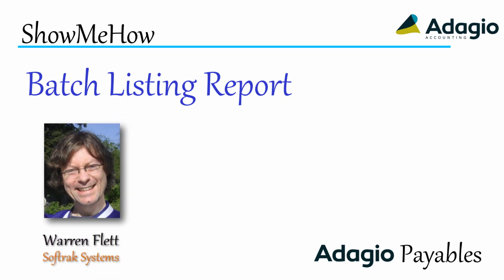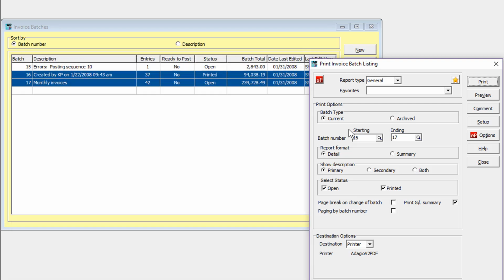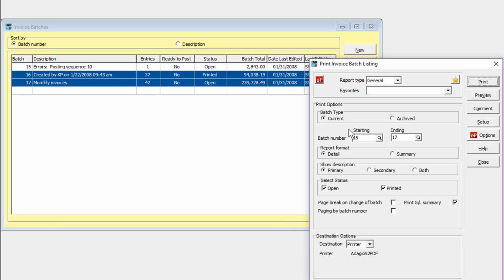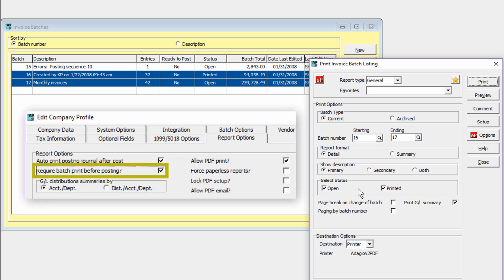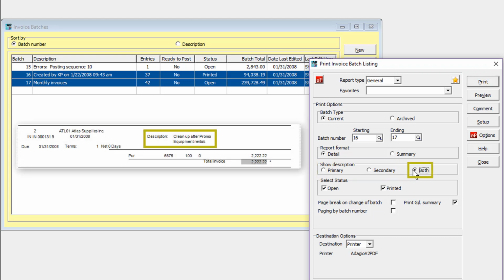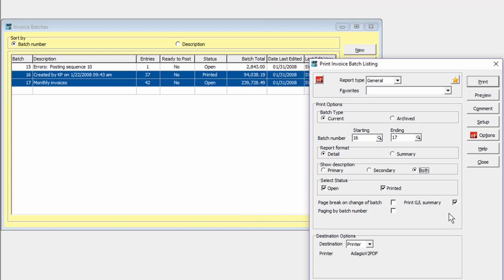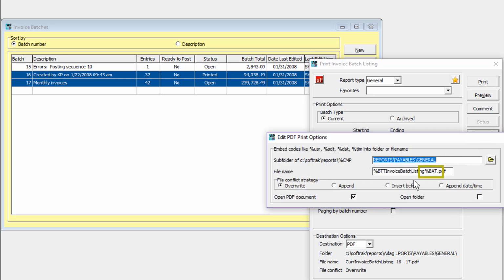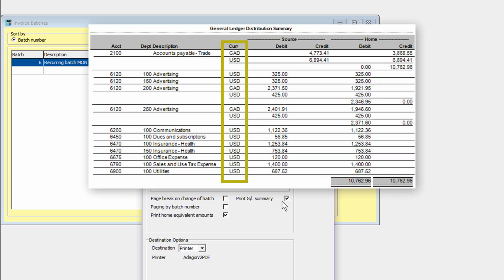Adagio Payables - Batch Listing Report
To verify that batch information is correct before updating vendor balances, the batch listing report is a valuable auditing tool.